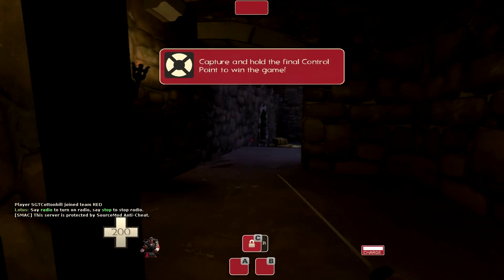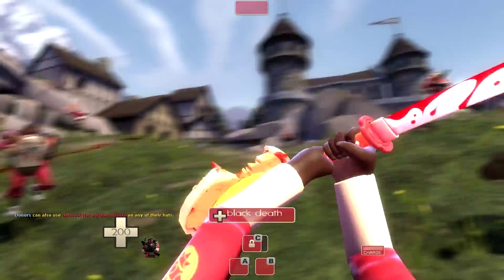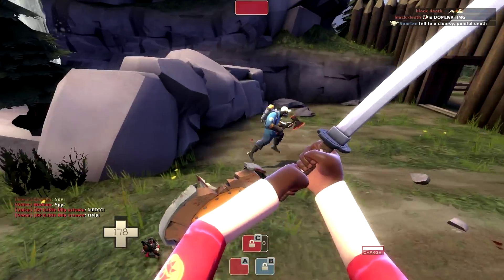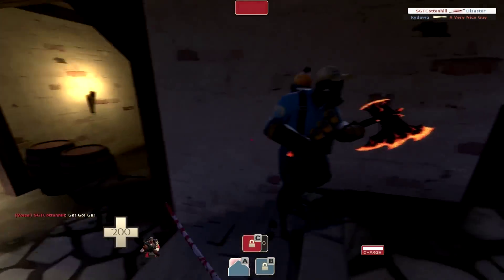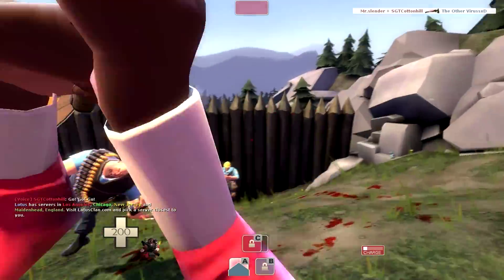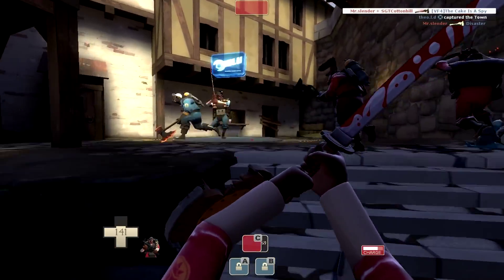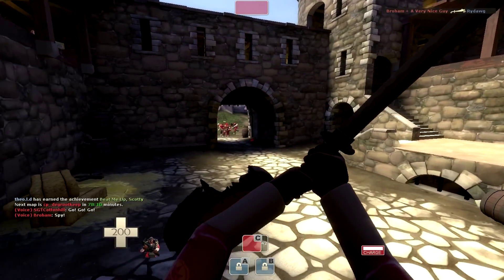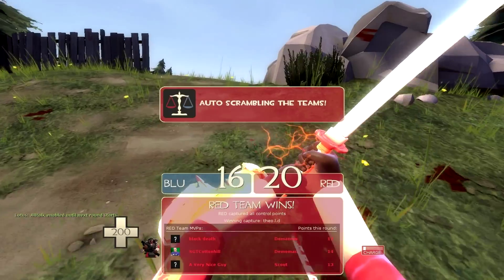TF2 [HD] - Demoman Half Zatoichi & Charge n Targe Gameplay on Degroot Keep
Hey guys! Some team fortress 2 pc gameplay with me playing as the Demoman on Degroot Keep. I'm equipping the bootlegger, half zatoich, charge n targe With commentary, enjoy =)

The song I used was called states and minds by The story so far I take no credit for it in any way.